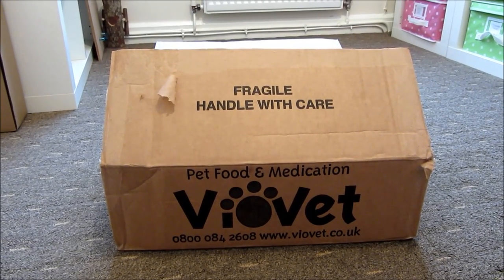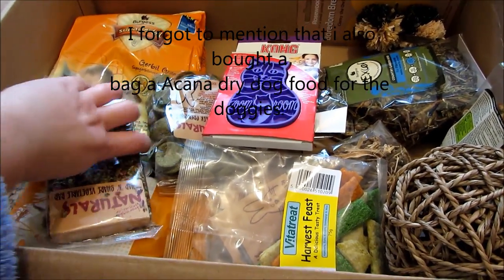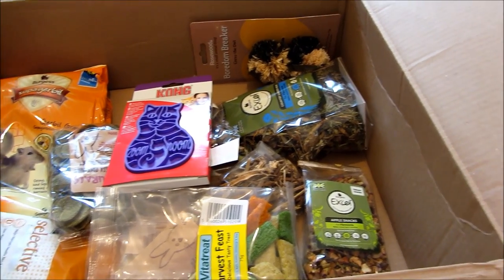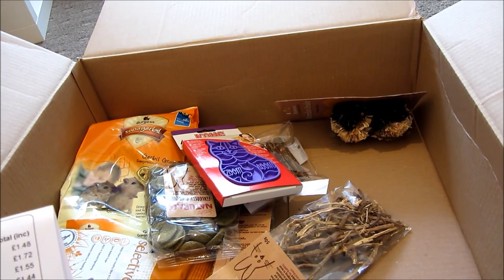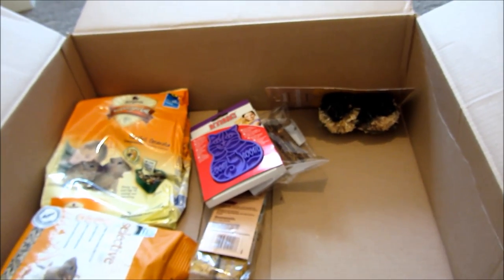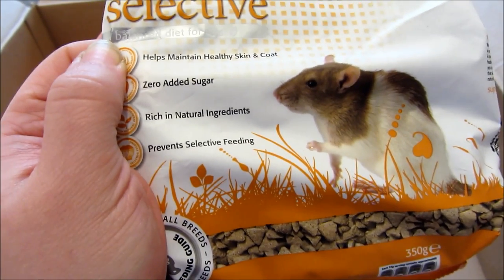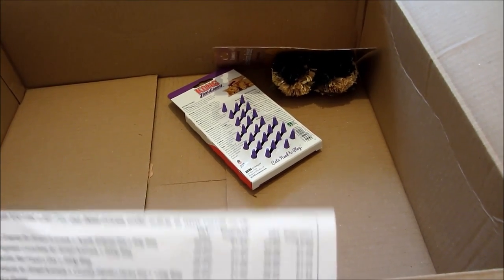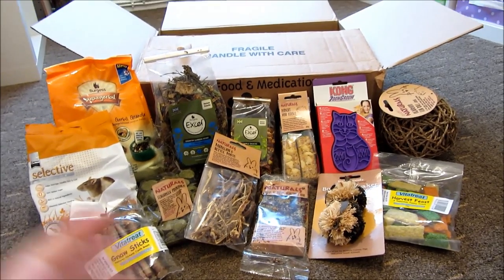Viovet Haul - September 2013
Hi everybody. Long time no see, eh? Sorry ive been away for soooo long! Its been a crazy few weeks moving house :-D
Thank you to all my subscribers that have stuck with me over these few months. I love you all!
And thanks so much for getting me to 4000 subs! WOW!